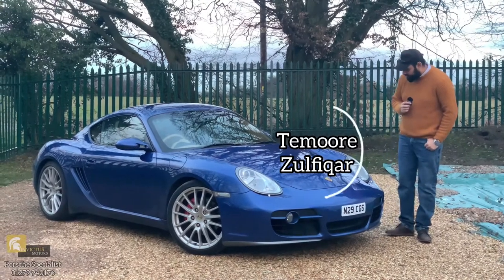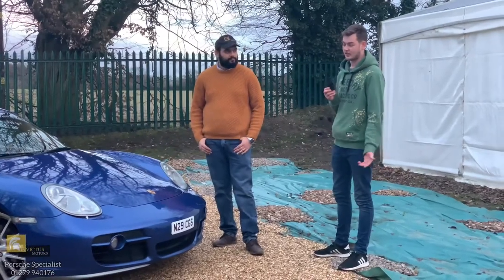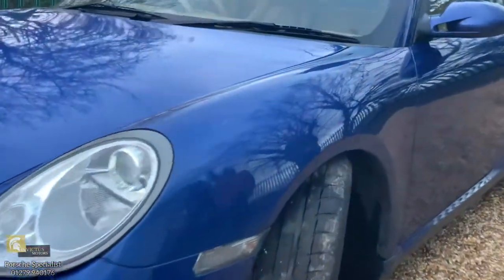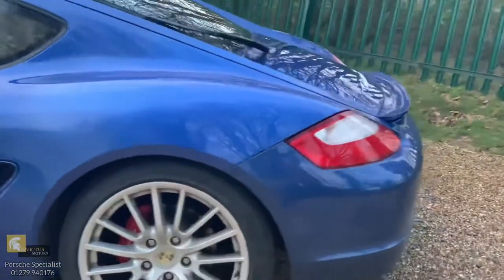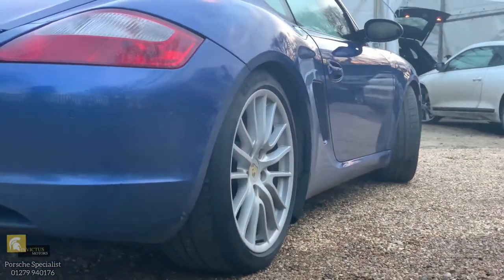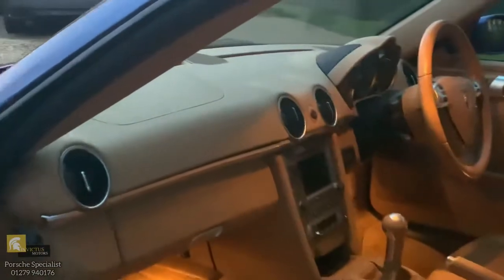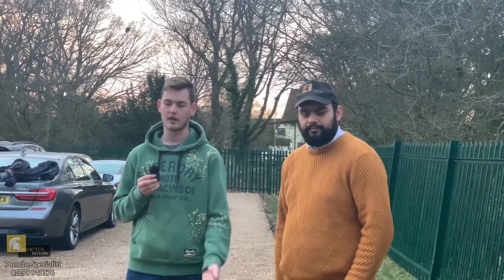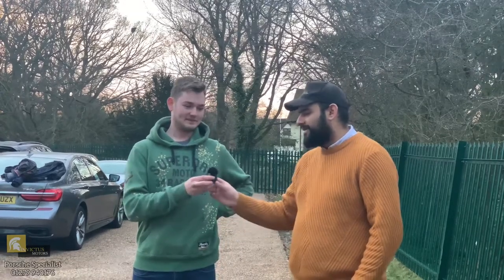2008 PORSCHE CAYMAN 987 S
**NEW ENGINE REBUILD+IMS BEARING UPGRADE+NEW CLUTCH & FLYWHEEL+FULL SERVICE HISTORY+H&R LOWERING SPRINGS+OVER £10K FACTORY OPTIONS** This beautiful Porsche Cayman S has a very high spec with over £10,000 in factory options. The first owner had the car for 8 years, and it has Full Service History with 5 Porsche Main Dealer Services and 1 Porsche Specialist Service at 78,000 Miles. This Cayman S is finished in Porsche Metallic Cobalt Blue which is complimented with 19 Inch Sport Design Alloy Wheels and Beige Leather Interior which is an extremely rare colour combination and very sought after. This Cayman S is one of the highest spec examples on the market with every option you would want ticked and the spec list is as follows (1) Bose Sound Package, (2) Park Distance Control, (3) Cruise Control, (4) Satellite Navigation Including Europe Pack and Off-Road Mapping, (5) Concave Wheel Centres with Full Colour Porsche Crest, (6) Heated Seats, (7) Leather Multi-function Steering Wheel, (8) Rain Sensing Automatic Windscreen Wipers, (9) Automatically Dimmable Interior and Exterior Mirrors, (10) Electrically Adjustable and Heated Exterior Mirrors, (11) Xenon Lights, (12) Air Conditioning, (13) 12V Socket for Passenger, (14) CD Changer, (15) Headlamp Washer, (16) CD Storage Unit, (17) Rear Window Wiper, (18) PSM Porsche Stability Management and (19) Black Seat Belts. Only 3 Previous Owners and MOT Expiring in June 2021.

COVID-19 UPDATE: It is BUSINESS AS USUAL. We will be offering FREE Nationwide Delivery on selected vehicles (please get in touch directly for details). We can also conduct virtual viewings and accommodate any requests you may have. HPI CLEAR, FREE 3 MONTHS WARRANTY AND 1 YEAR AA BREAKDOWN COVER, 5 DAYS DRIVE AWAY INSURANCE (SUBJECT TO APPLICATION). £100 OF EVERY SALE IS DONATED TO CHARITY. FINANCE AVAILABLE AT COMPETITIVE RATES. ALL TRANSACTIONS SUBJECT TO A 199.00 ADMIN FEE. ALL MAJOR CREDIT AND DEBIT CARDS ACCEPTED. WE ARE OPEN 7 DAYS A WEEK. CM22 7AA BISHOP'S STORTFORD